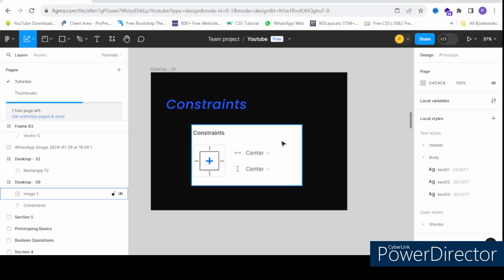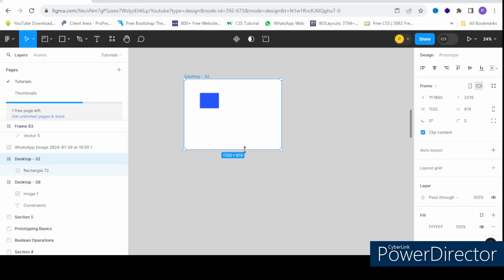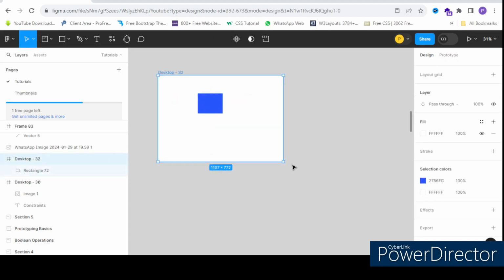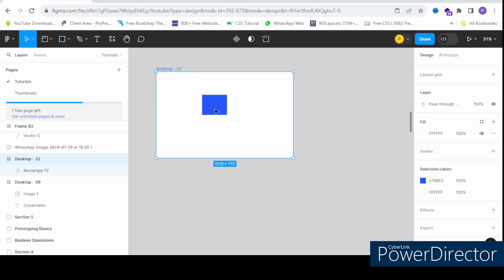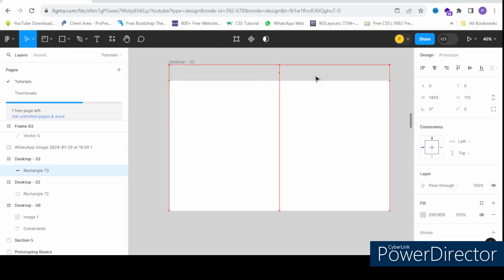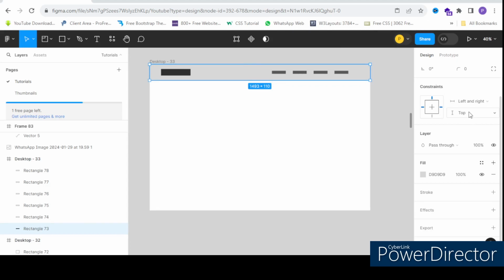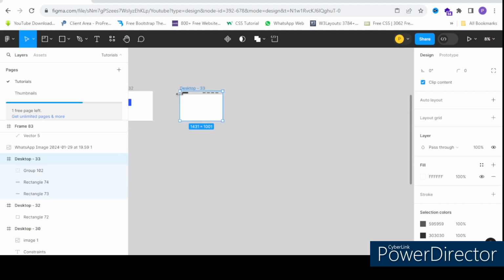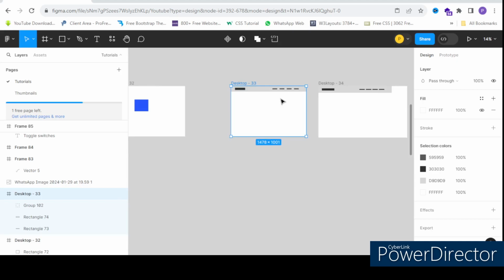Mastering Constraints in Figma | Ultimate Design Control Tutorial 2024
Unlock the full potential of your designs with my comprehensive Figma tutorial on Constraints! Join me as I delve into the essential techniques for mastering Constraints in Figma, empowering you to achieve precise control over your design elements. Perfect for designers and Figma enthusiasts, this step-by-step guide will elevate your design game and ensure pixel-perfect layouts every time.

🌟 In this tutorial, you'll learn:
✅ Understanding the power of Constraints in Figma
✅ Tips for efficient design layout and alignment
✅ Harnessing Constraints for responsive design
✅ Elevating your design workflow with advanced Constraint techniques

Stay ahead in the world of Figma design with our immersive Constraints tutorial. 🚀🎨

Figma Constraints tutorial
Design control in Figma
Figma tutorial 2024
Layout alignment in Figma
Efficient design workflow
Figma layout optimization
Pixel-perfect design
Advanced Figma techniques